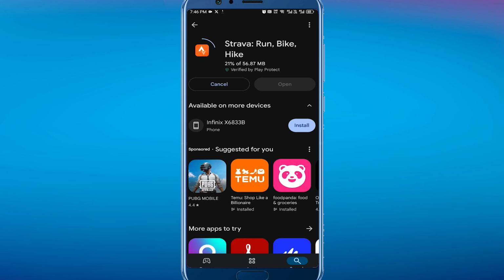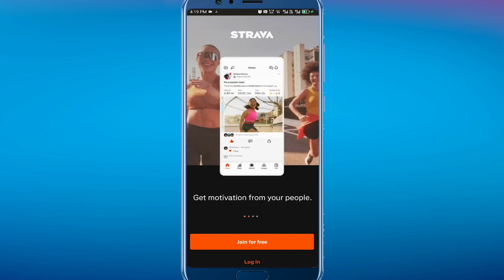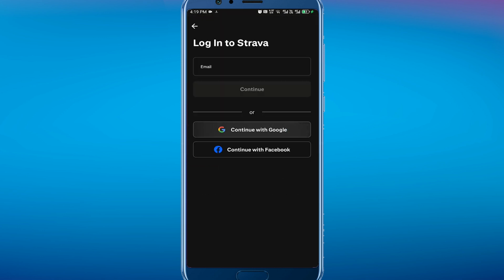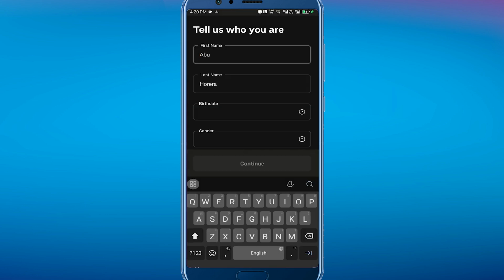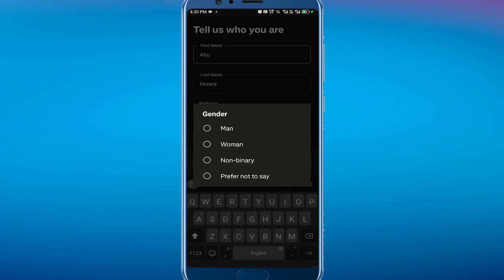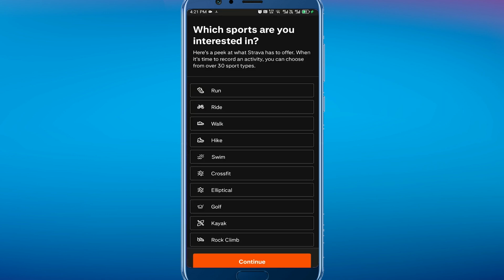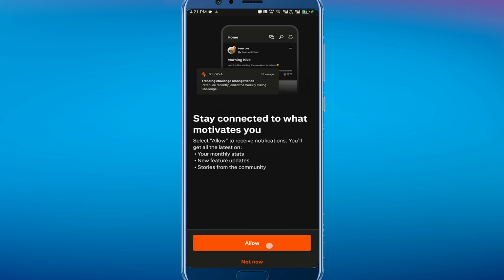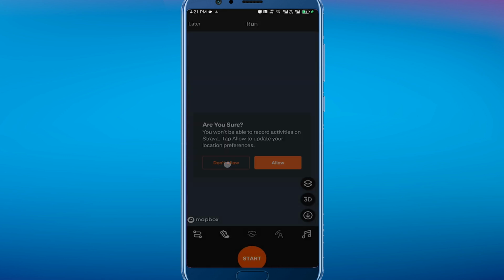How to Create a Strava Account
In today's video i'm going to show you how to create a strava account, easy and simple tutorial to follow.